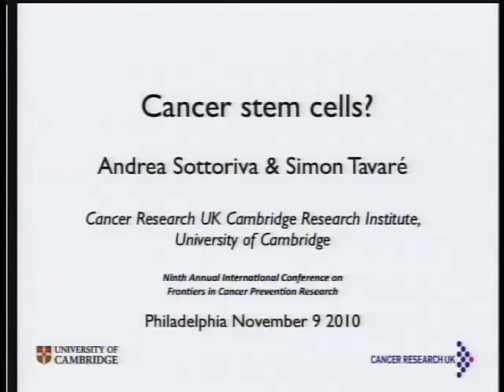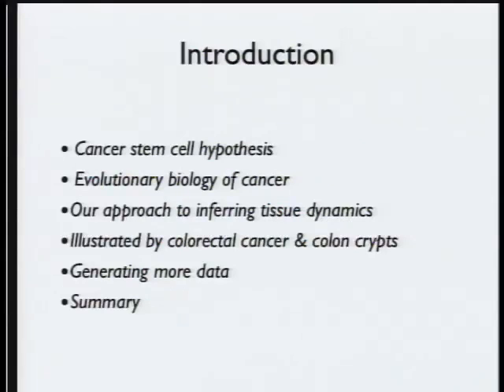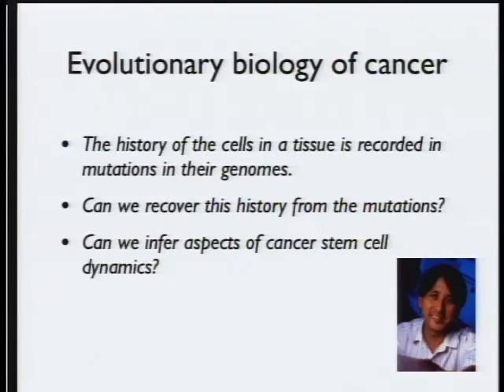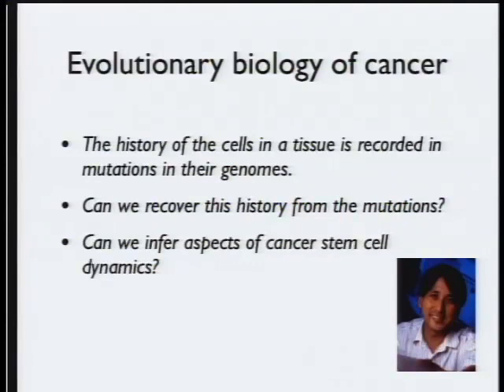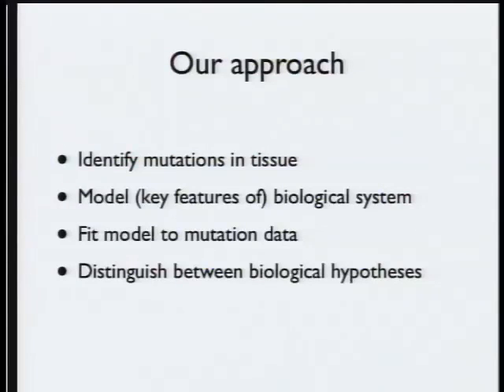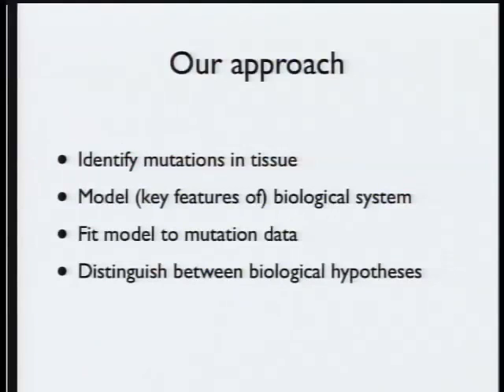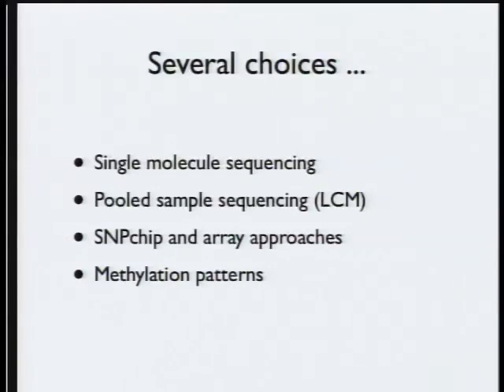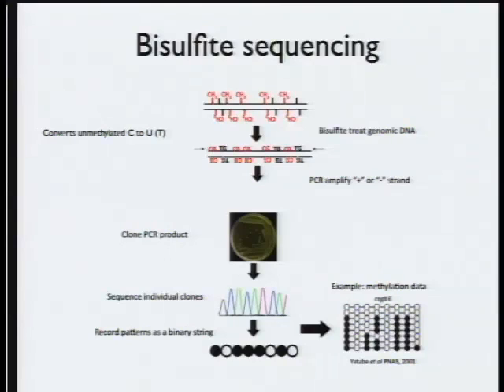2010 AACR Frontiers in Cancer Prevention Research: Dr. Simon Tavaré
Plenary Session 4: Understanding Neoplastic Progression: Questions and Controversies
Cancer stem cells?
Simon Tavaré, Ph.D., University of Cambridge, Cambridge, United Kingdom